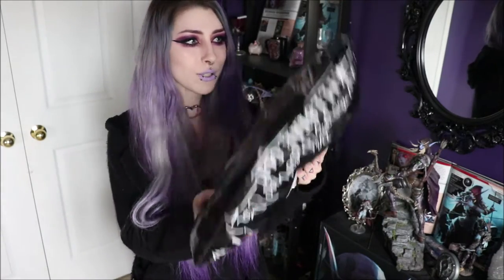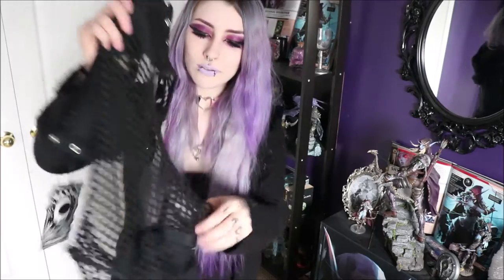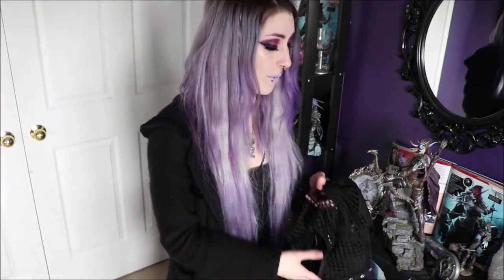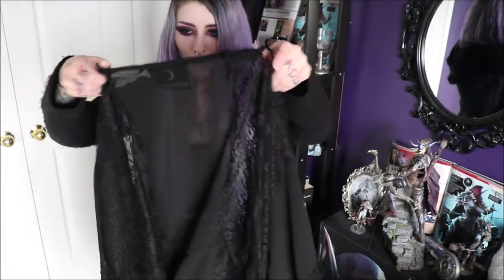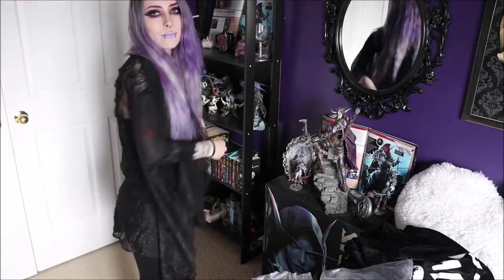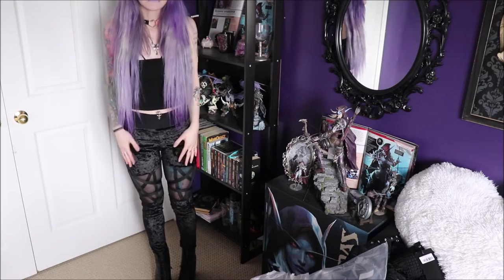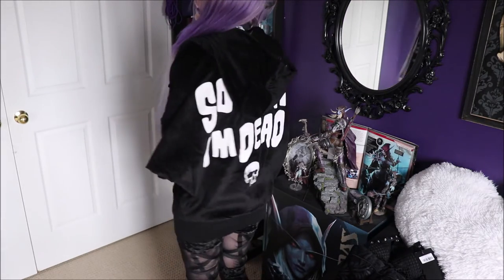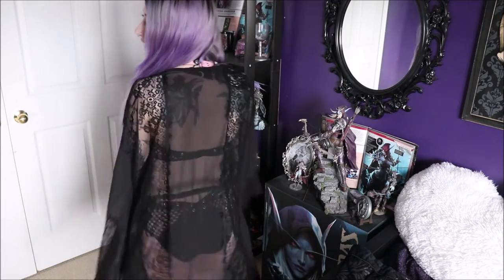KILLSTAR HAUL #2 - UNBOXING AND TRY ON